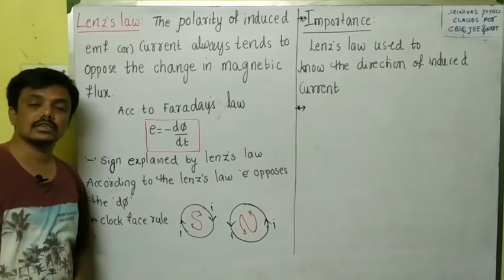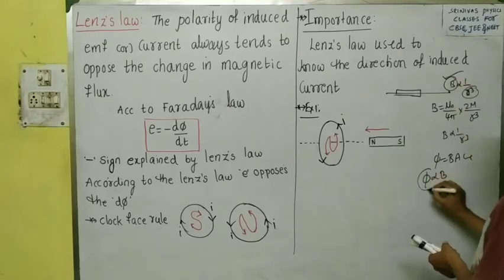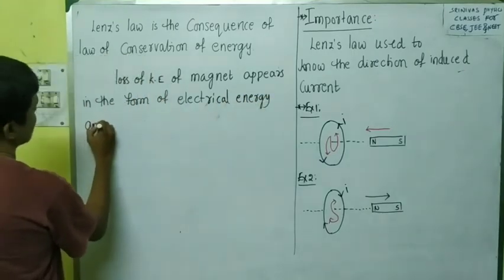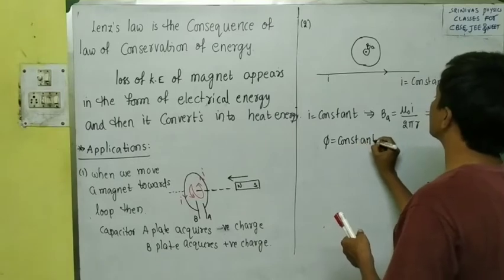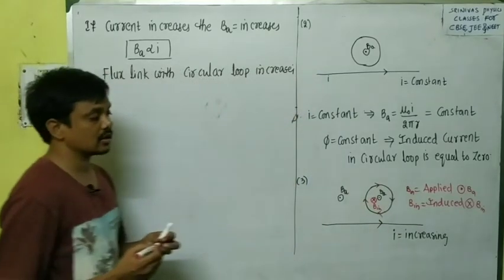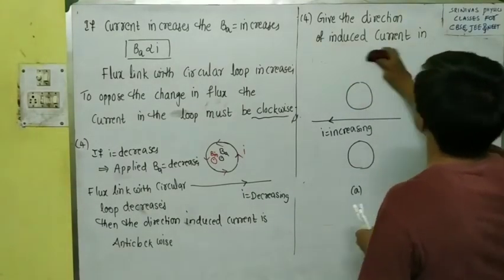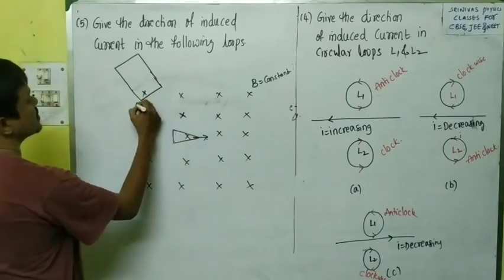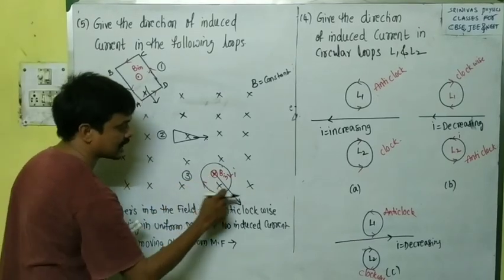Electro magnetic induction class 12 //Lenz's law and its applications part 6.4 by srinivas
Electro magnetic induction class 12 //Lenz's law and its applications by srinivas
Finding direction of induced current based on lenz's law
For other lectures in Electromagnetic induction
Motional emf and Fleming right hand rule part6.5 by srinivas
Induced emf across a conductor moving in uniform magnetic field